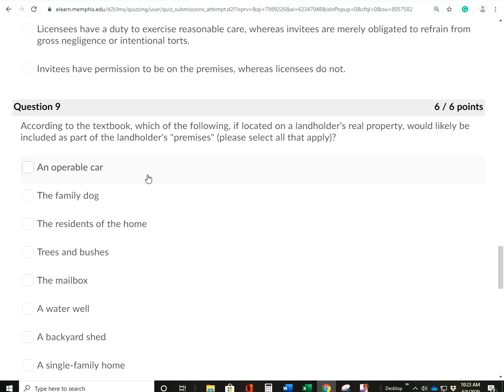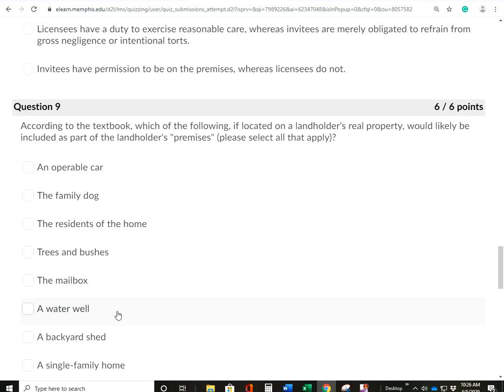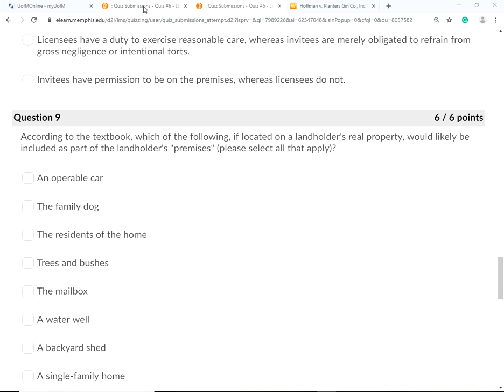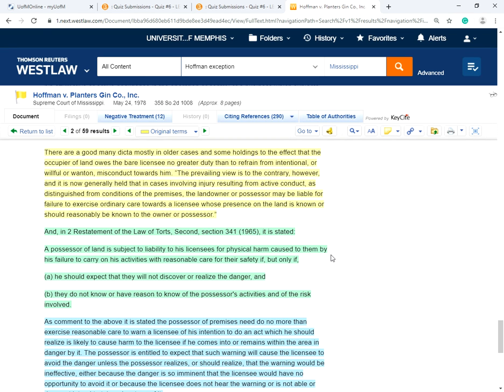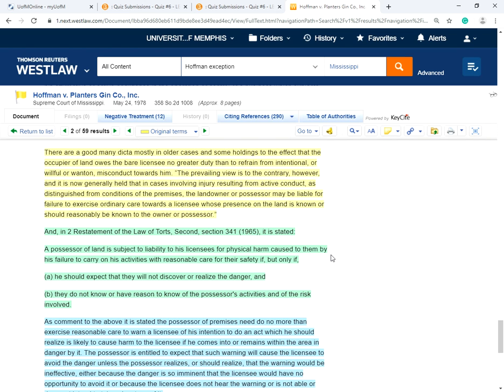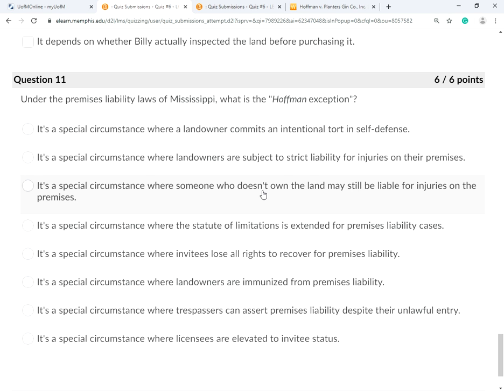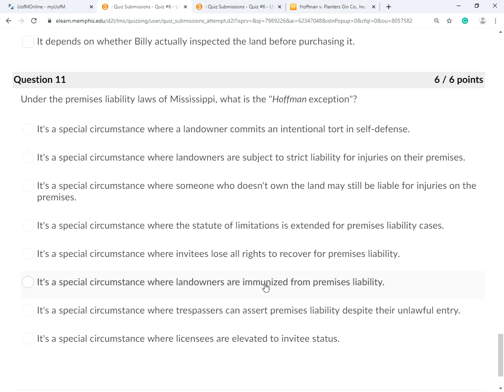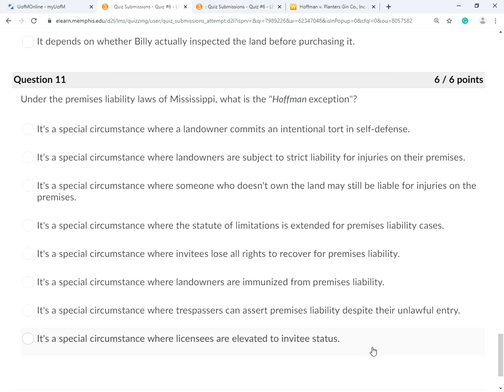Quiz review Attmept 2, Q 9 & 11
LEGL 3420 quiz review for quiz 6